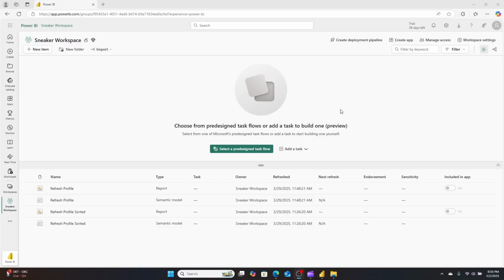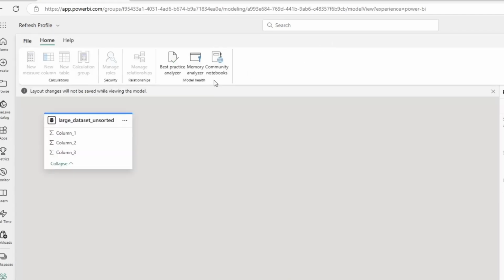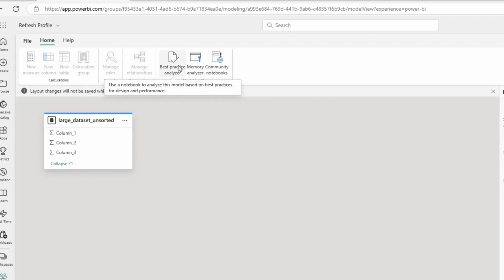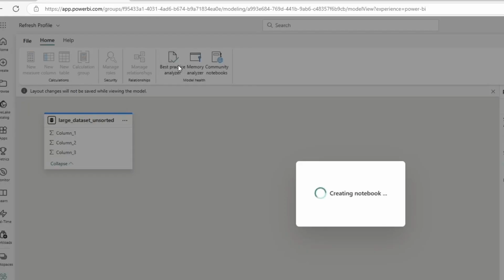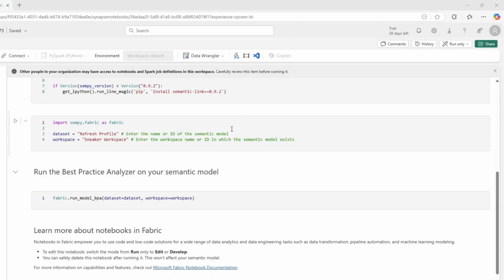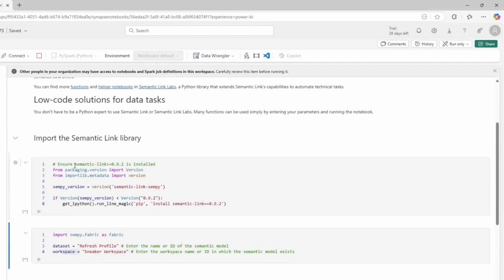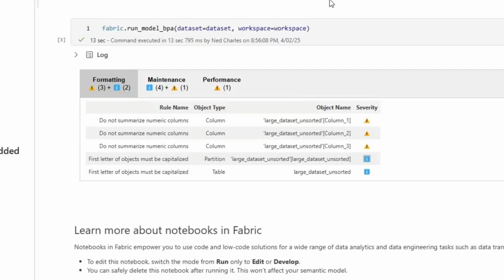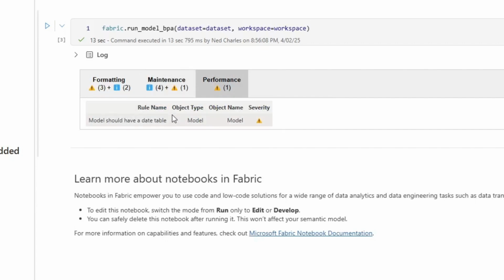Want a Better Power BI Semantic Model? This Takes Seconds!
In this video we talk about how to access the BPA thru the Power BI service!